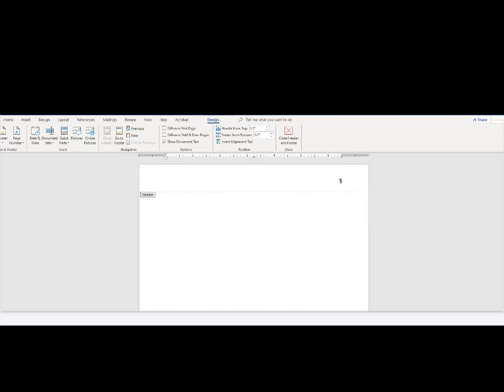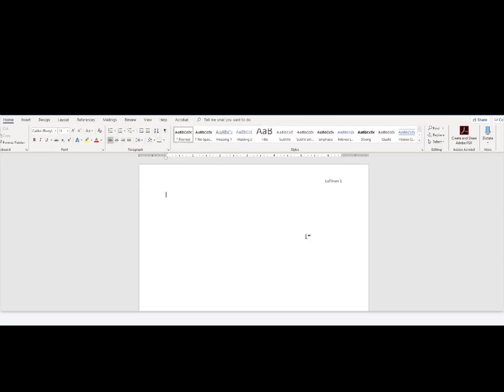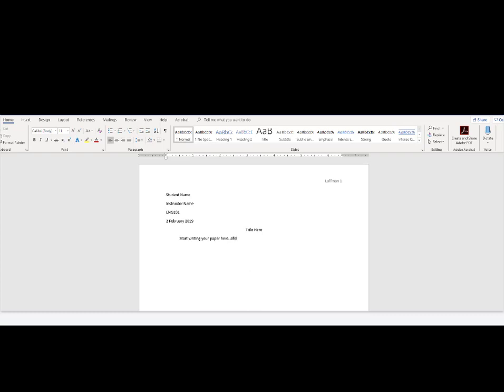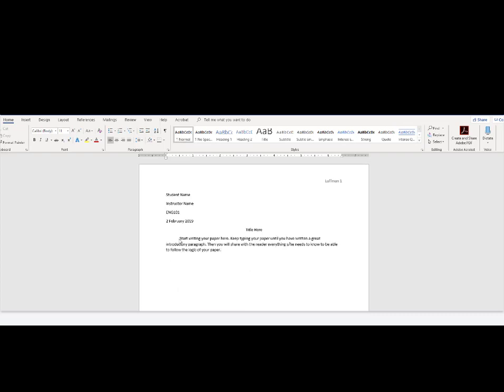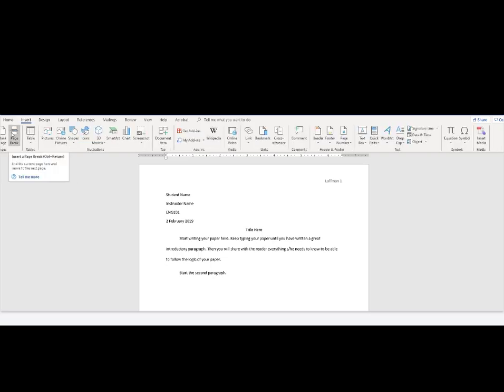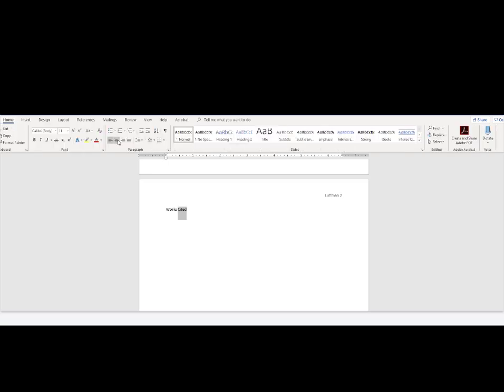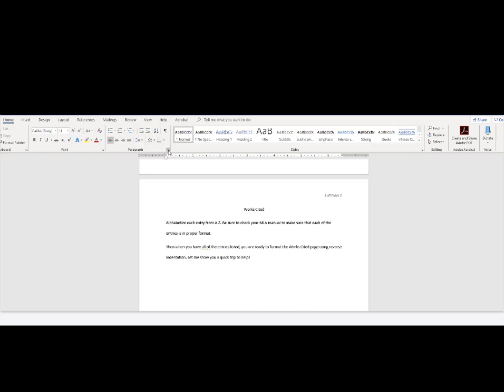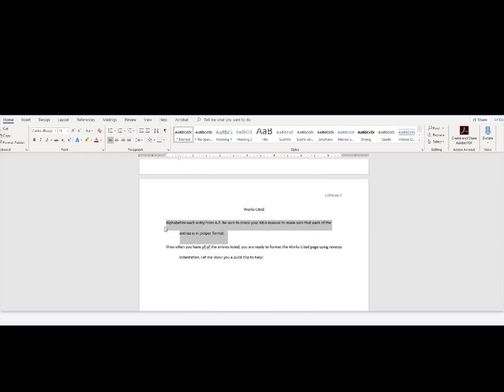MLA Paper Formatting Tutorial